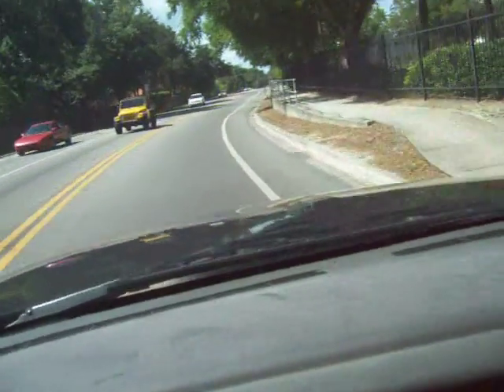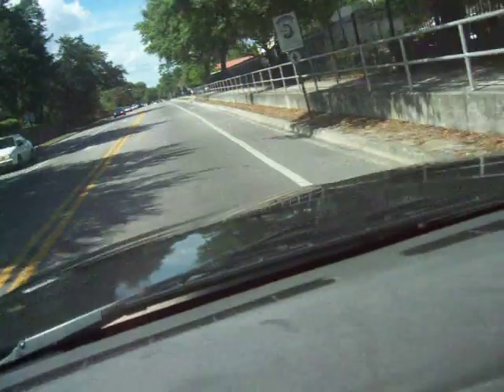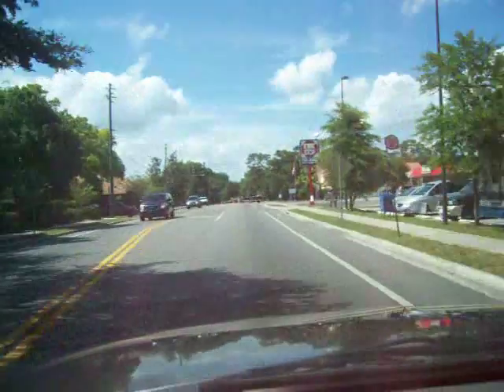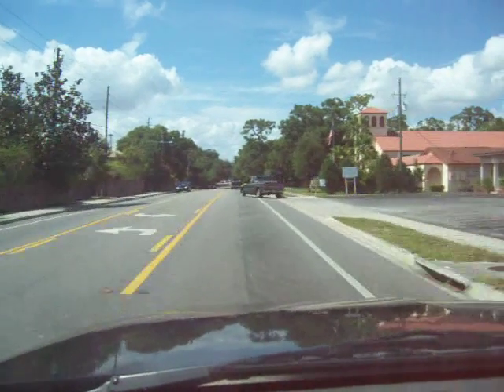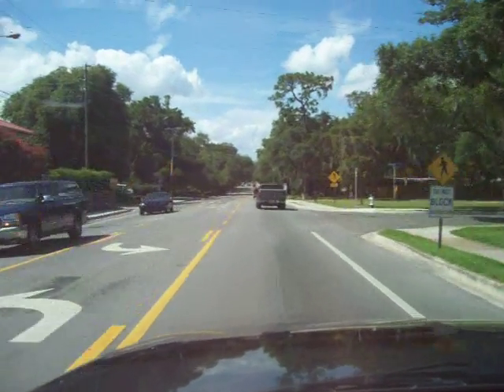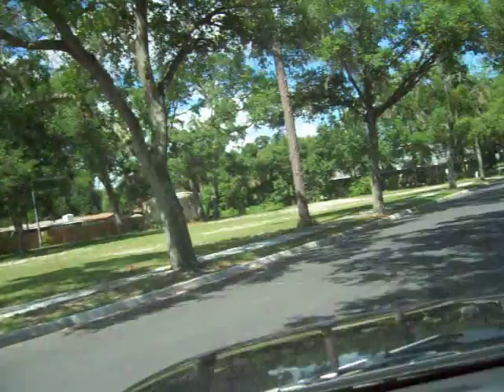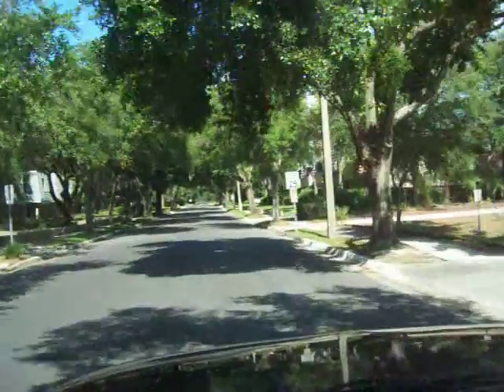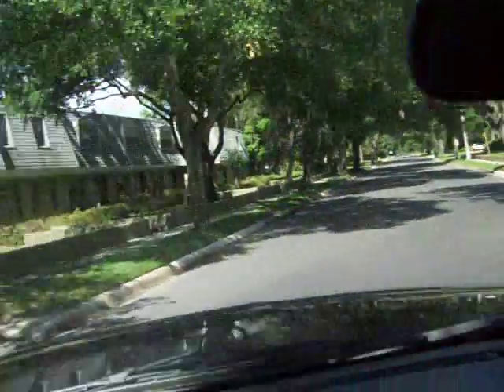1917 Woodcrest Dr., Winter Park, Florida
Winter Park, Florida Condo For Sale,